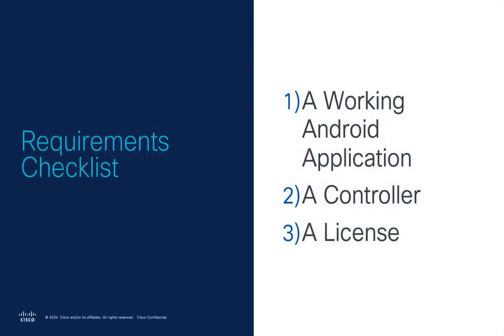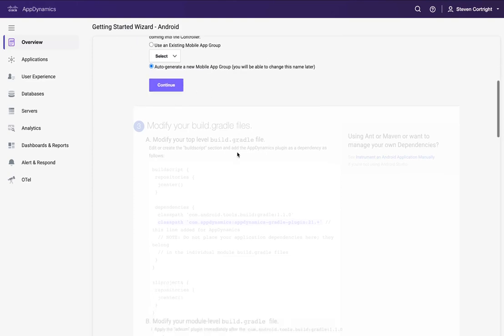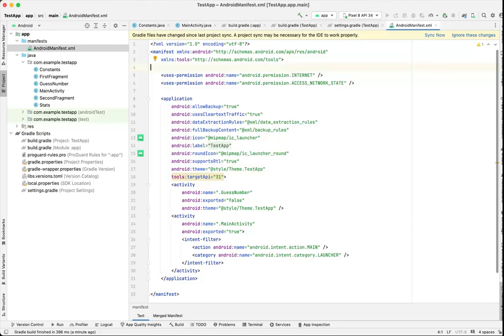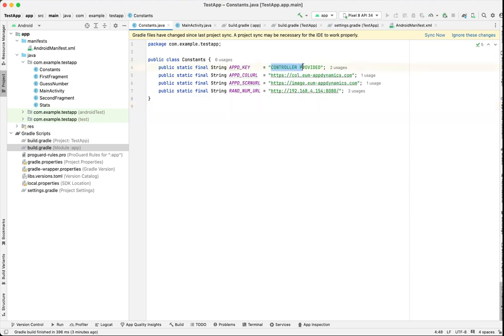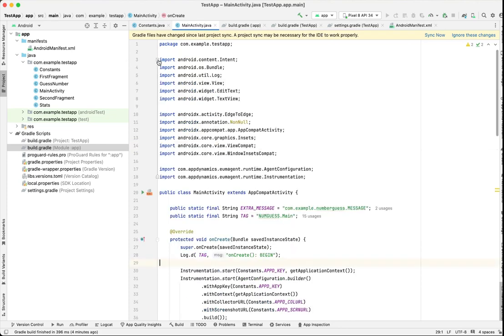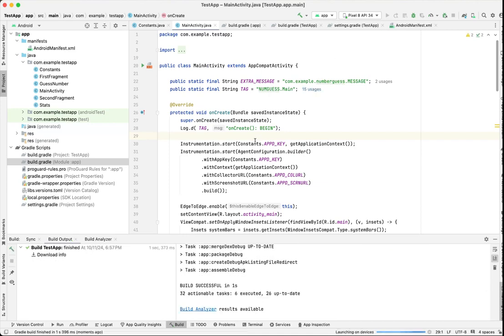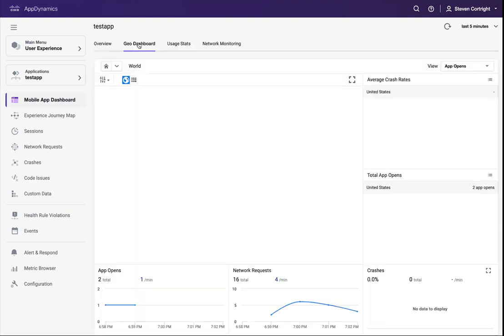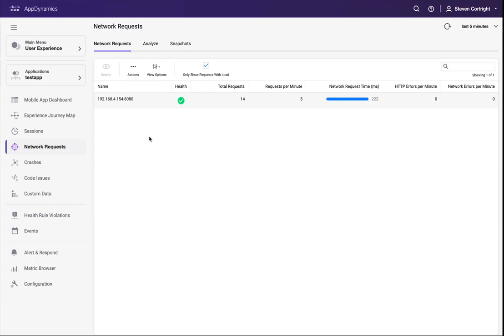How to Instrument Splunk AppDynamics EUM MRUM on an Android Application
Follow along as a Full Stack Observability, Customer Success Engineer walks you through the steps of adding Splunk AppDynamics Mobile Real User Monitoring (MRUM) to an Android application.  More videos on this topic are to come!